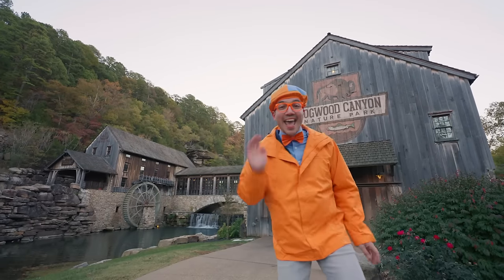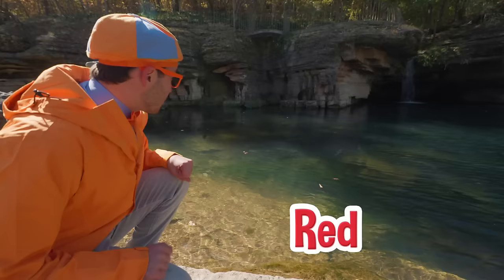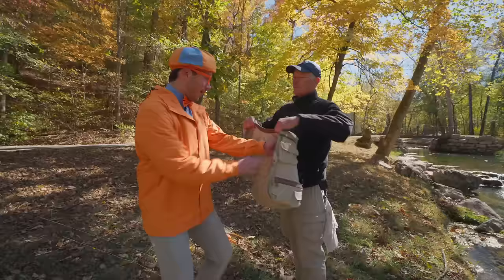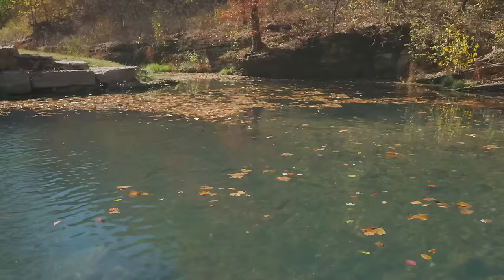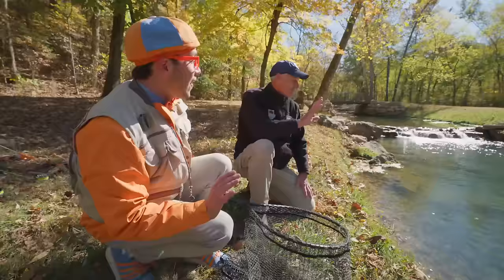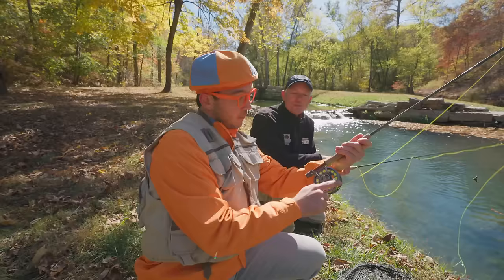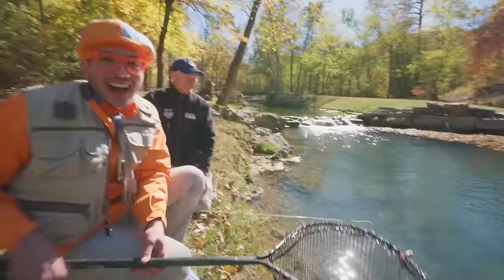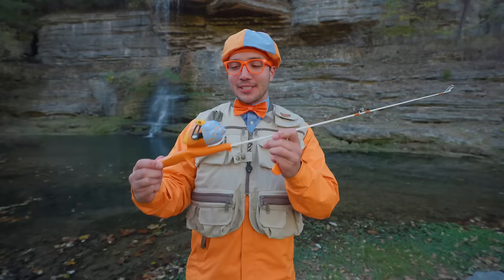Blippi Goes Fishing! | Kids Songs | Moonbug Kids